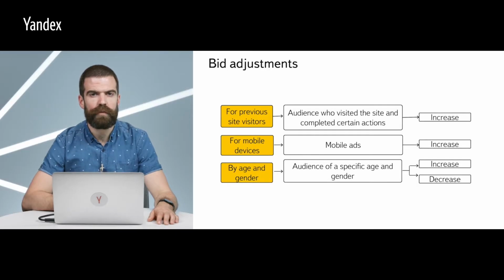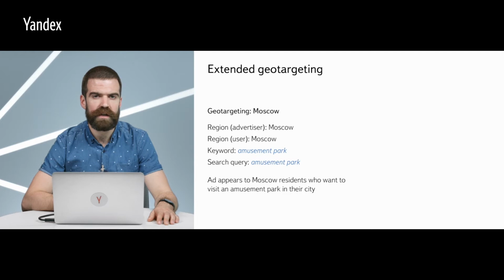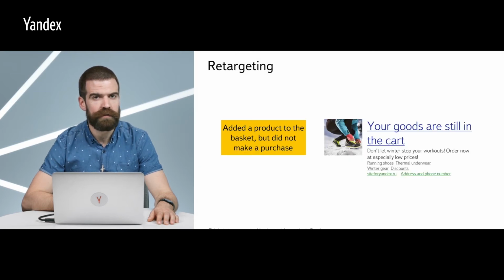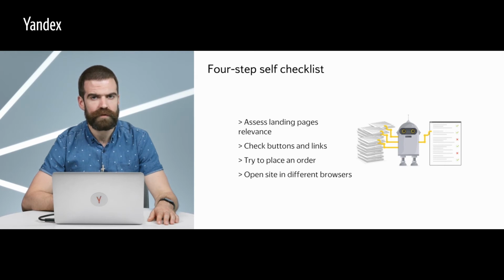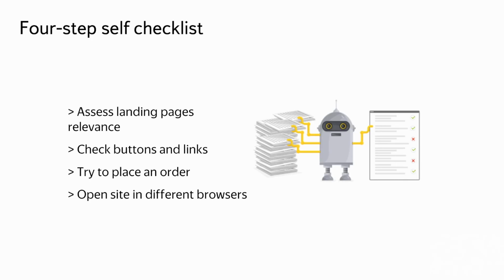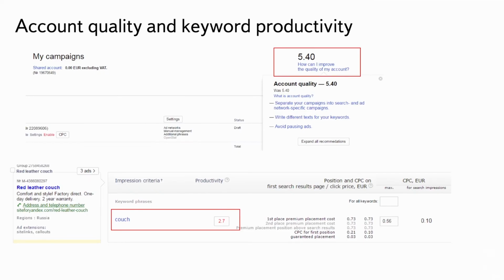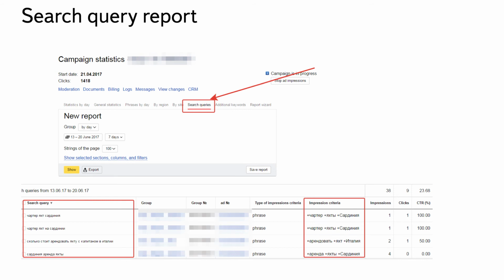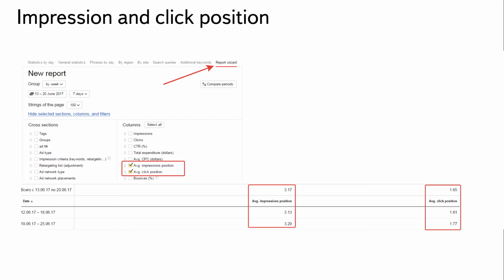Optimizing your campaigns in Yandex.Direct. Part 3: Campaign settings, analytical tools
Optimizing your campaigns in Yandex.Direct. Part3: Campaign settings, site improvements and analytical tools.

Over the course of these lectures, you will learn how to optimize the structure of your campaigns in Yandex.Direct, choose the best settings, and increase your ads' effectiveness.
These lectures are intended for advertisers looking for ways to improve the performance of their ad campaigns.